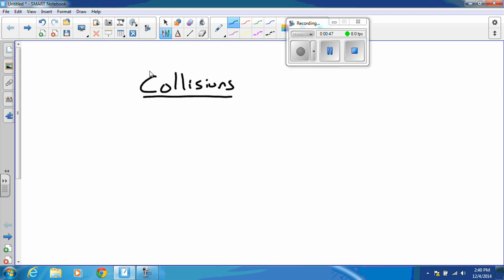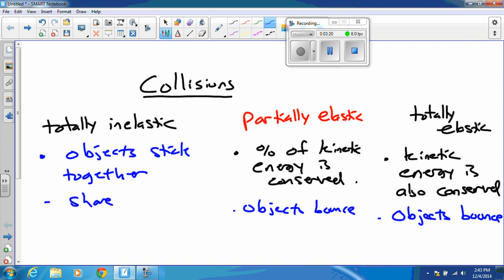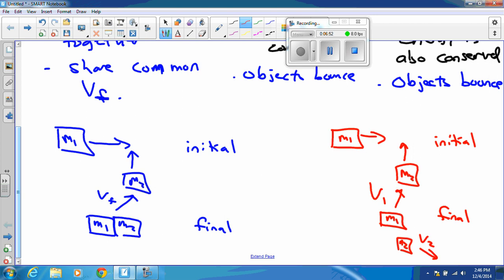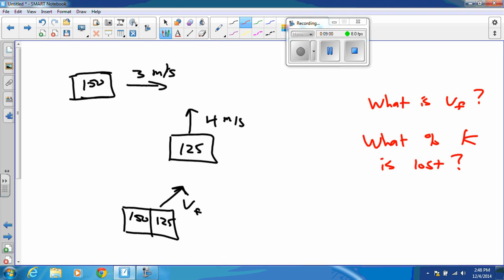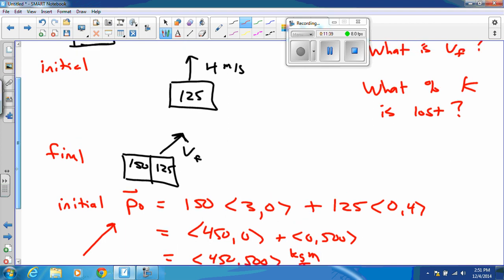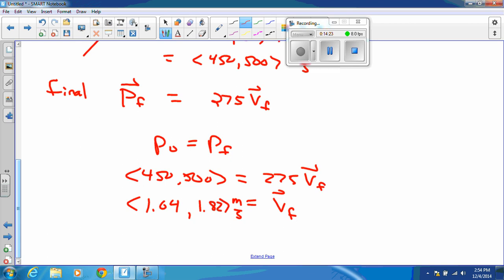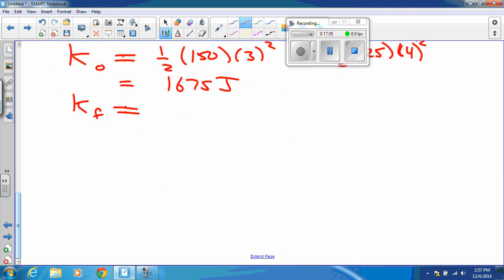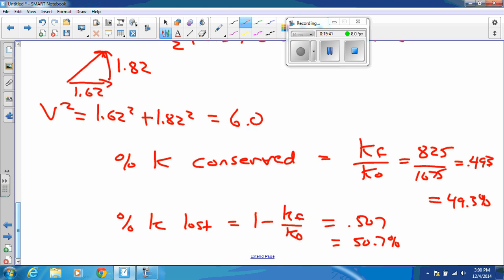Dec 04 Inelastic Collisions